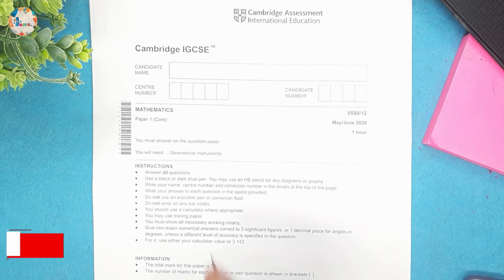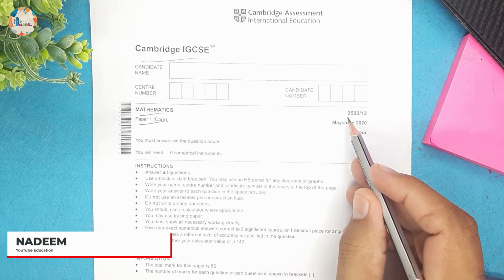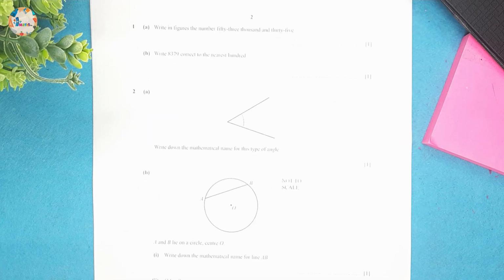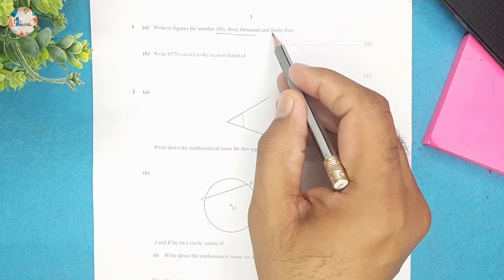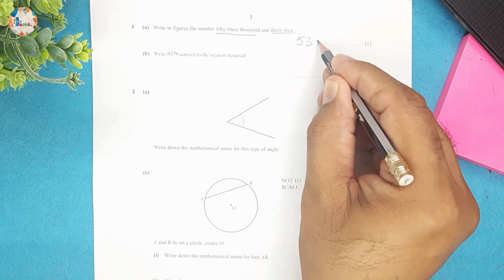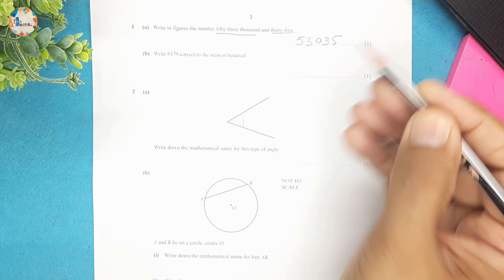0580/12/M/J/20 | Worked Solutions | IGCSE Math Paper 2020 (CORE) #0580/12/MAY/JUNE/2020 #0580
Timestamps:
00:00 Start
0:17 Rounding
0:45 Type Of Angles
1:30 Reciprocal
1:40 Square, Square Root
2:05 Sequence Of Operations
2:57 Pie Chart
4:07 Unite Change
4:26 Construction
8:15 Symmetry
8:55 Bearing
9:54 Irrational Numbers
10:27 Coordinates
14:54 Bounds
15:42 Forming And Solving Equations
17:10 Area 2D Shapes
17:54 Venn Diagram
19:19 Power To Decimal
19:41 Fractions
20:18 Percentage Loss
21:00 Indices
21:25 Standard Form
22:13 Factors, LCM
24:15 Straight Line
Links to download Marking Scheme & Question Paper:
           Grade Threshold:  No Grade threshold was released for exam papers in the June 2020 series due to the Covid-19 global pandemic.